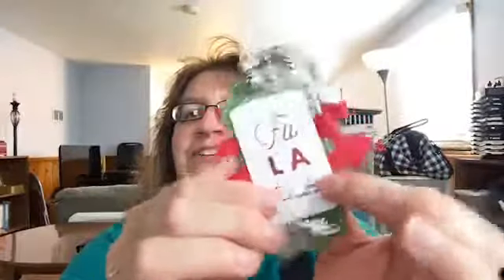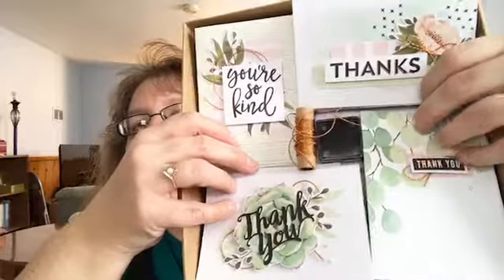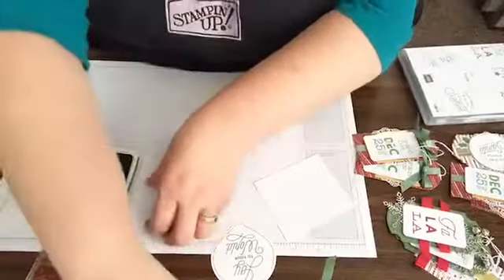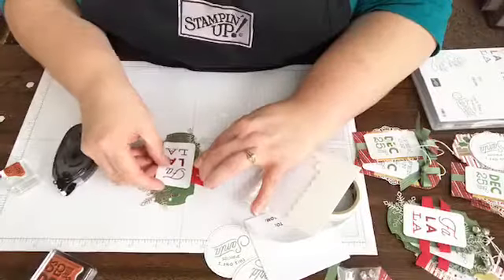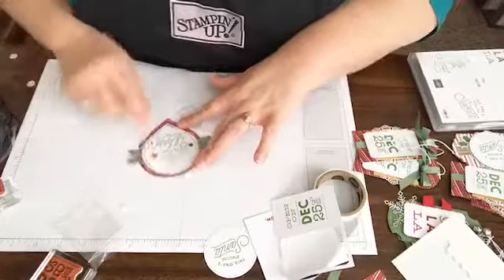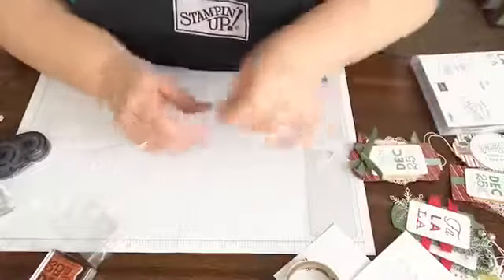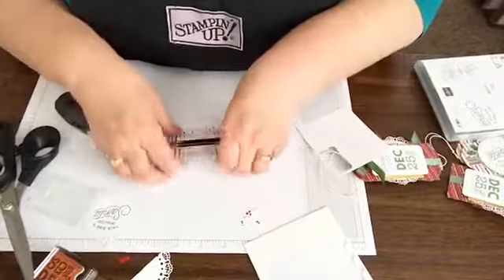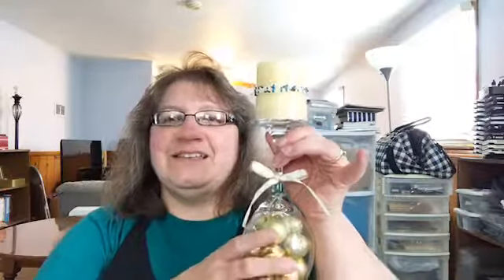Sincerely Santa (Tags) Project Kit by Stampin' Up! with Stephanie Flath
This adorable Sincerely Santa (tags) Project Kit is available in the 2018 Stampin' Up! Holiday Catalog. Check it out here! Cute tin, too!